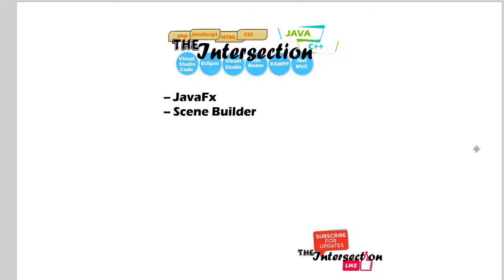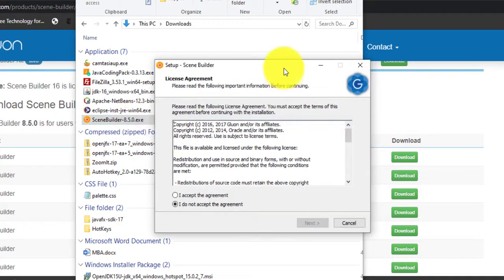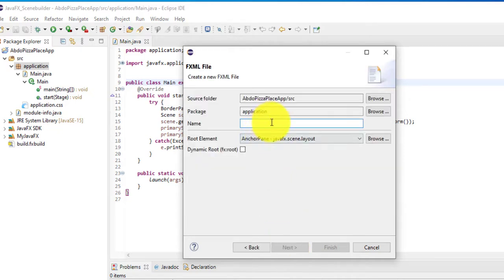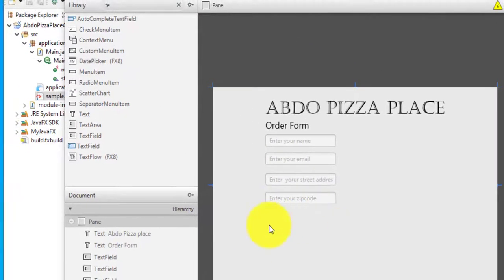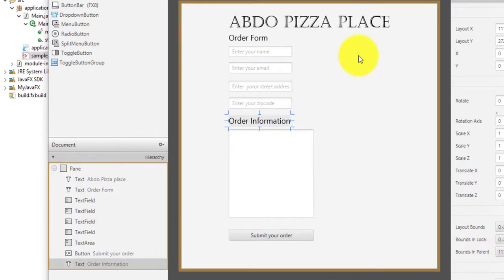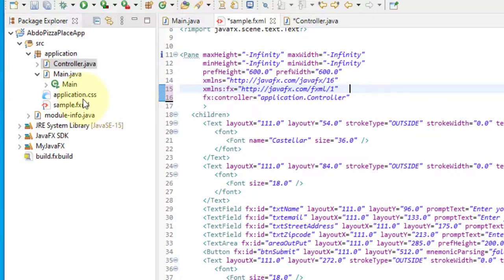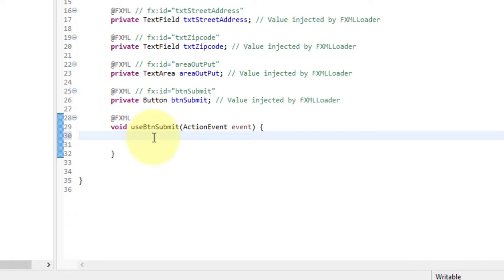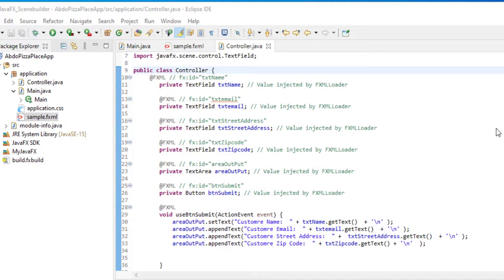Using SceneBuilder to create JavaFX in Eclipse 2012-03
Part 1 of 3: Building a PIZZA App using JavaFX with Scenebuilder.